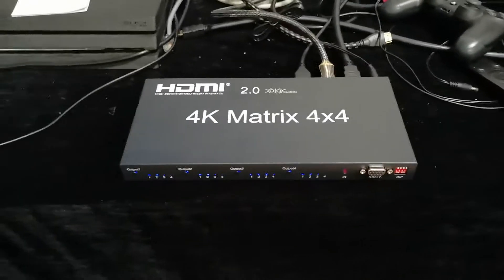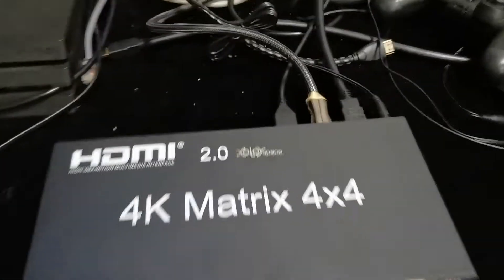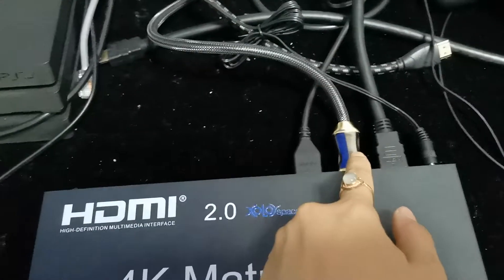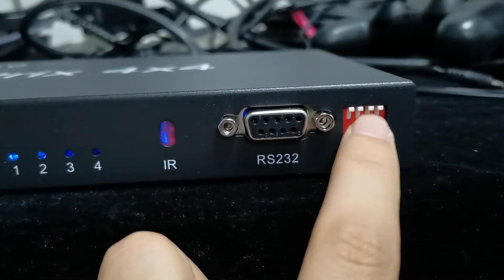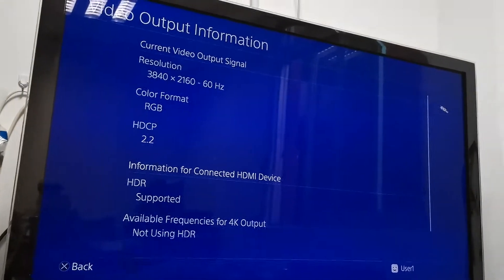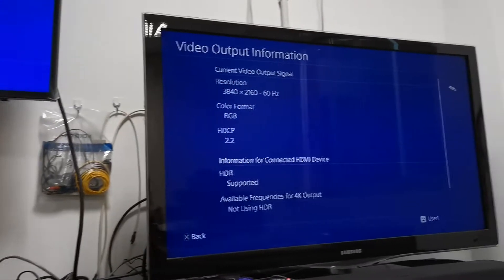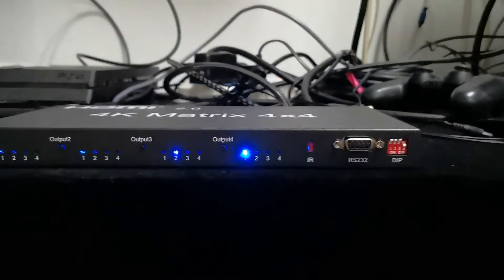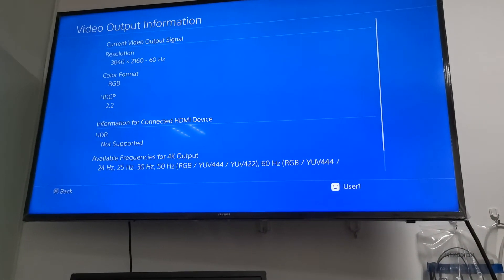XOLORspace 41441 4x4 4k 60hz hdr HDMI matrix with downscaler